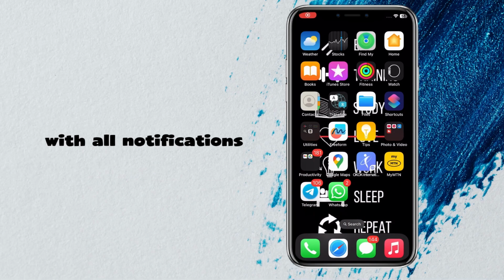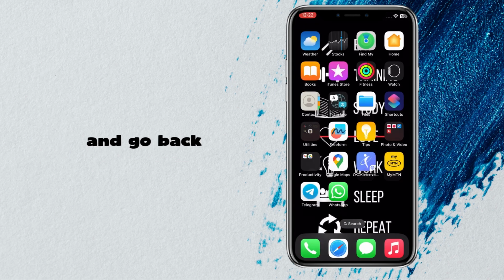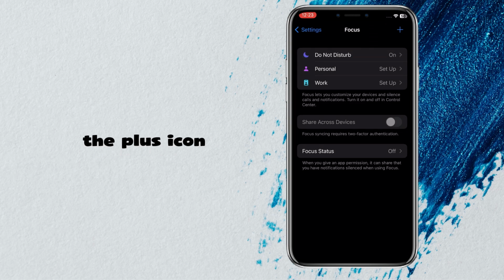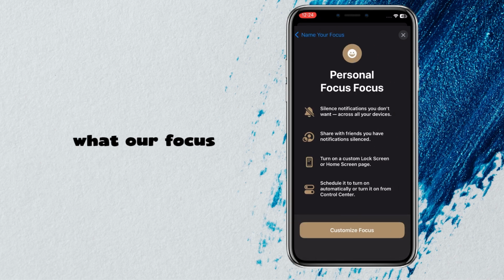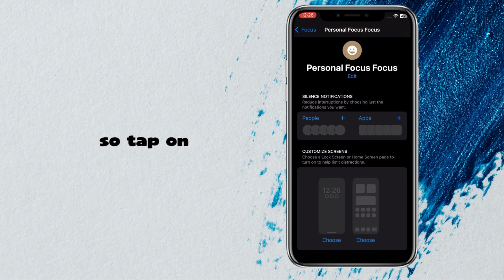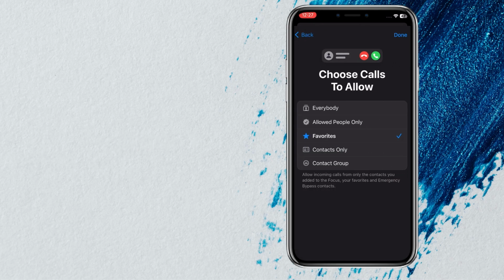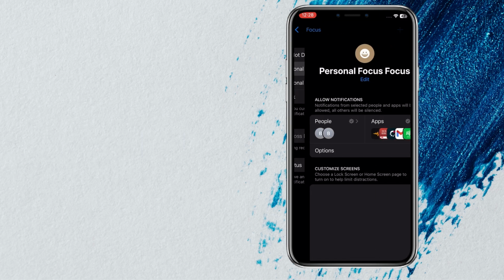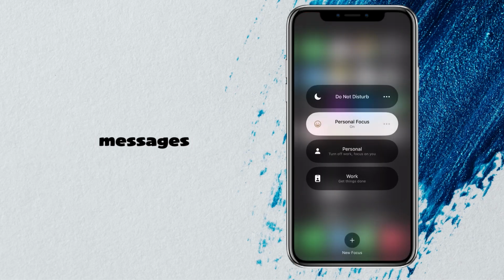Block unwanted calls, messages and notification on iphone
Learn how to set up a custom "focus mode iphone" to manage your notifications effectively. This guide walks you through configuring "do not disturb" settings, choosing specific apps and contacts for alerts, and activating your personalized focus modes. This "iphone tutorial" will help you optimize your "iphone settings" for a more peaceful experience.